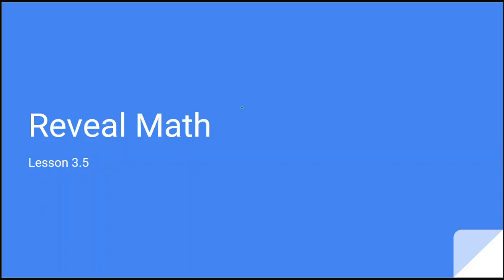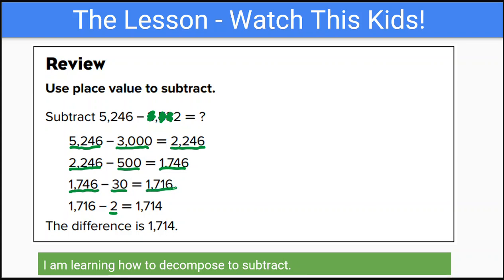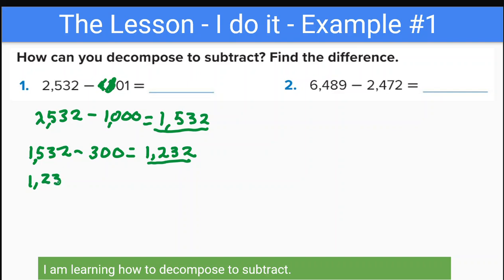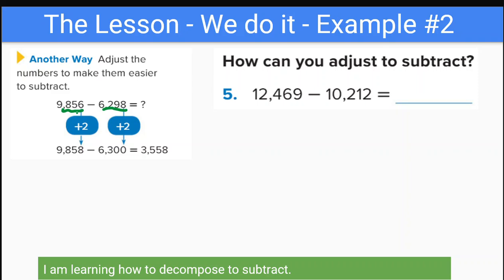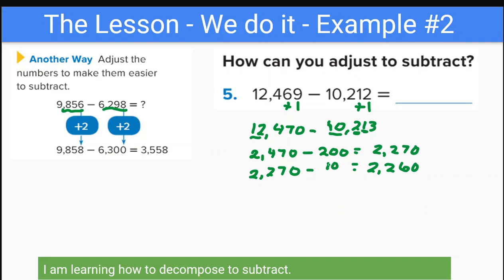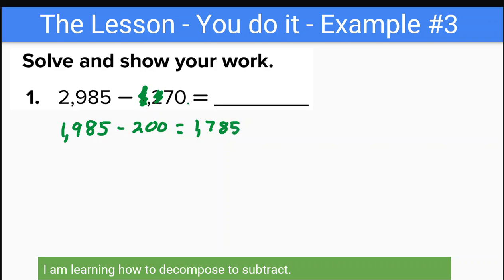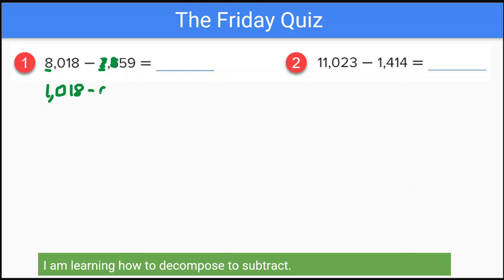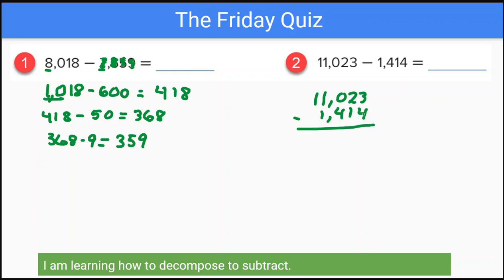Reveal Math Grade 4 Lesson 3.5 Subtraction Decomposing